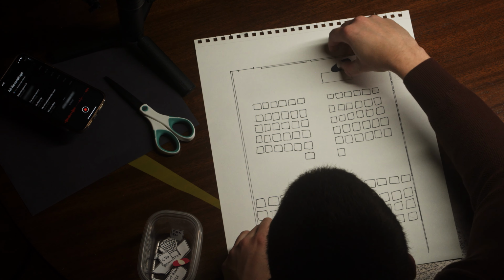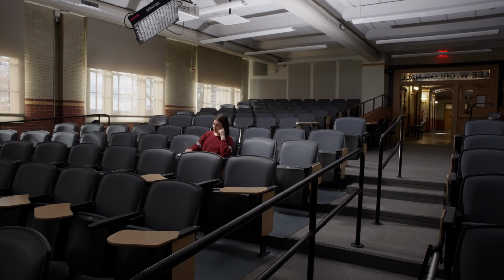Cinematography breakdown with lighting diagram (IN DEPTH)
I make a lighting diagram for a commercial I directed and gaffed.

🎬 Crew:
Director: 👋
Cinematographer: Jack Ohrman
Sound & G/E: Antonio Lucci
BTS Footage: Anna Brewer

🎭 Starring:
Student: Ava Bardakos
Teacher: Bill Holman

🎥 Gear We Used:
📷 Canon C70
👓 Atlas Orion Anamorphic Lenses
💡Aputure lighting